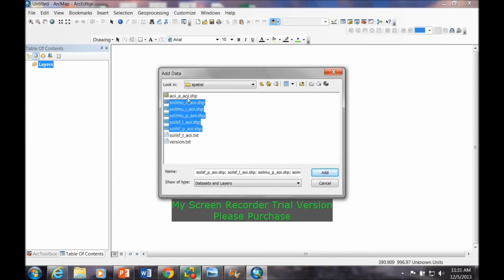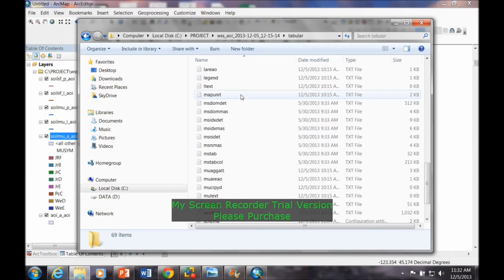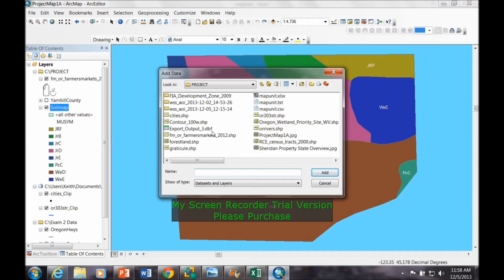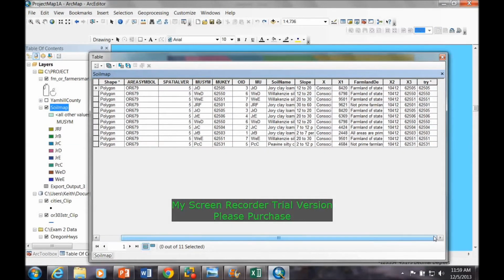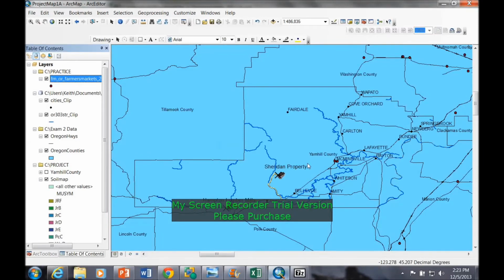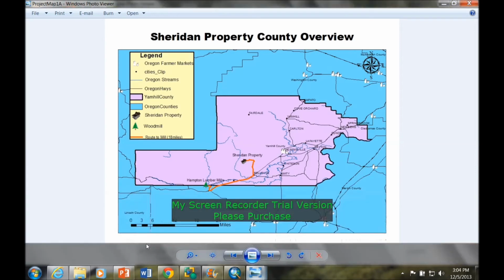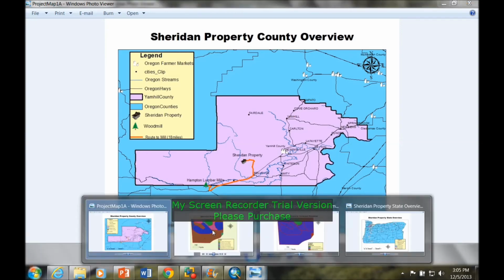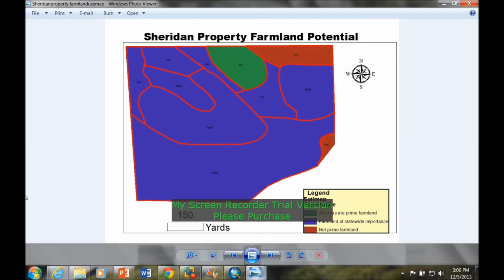ARCGIS PROJECT MOVIE PART II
How to upload data to ArcGIS from NRCS/Oregon Spatial Data Library